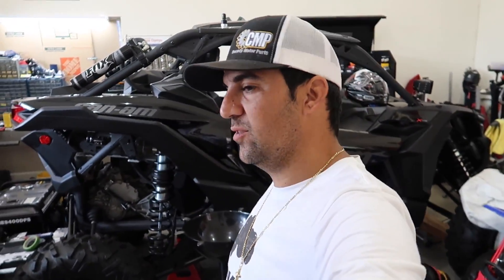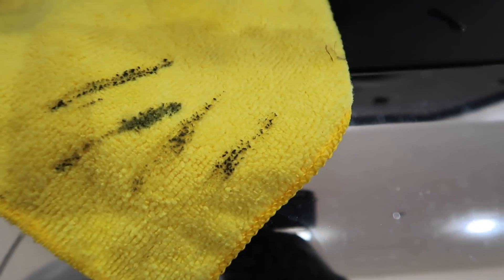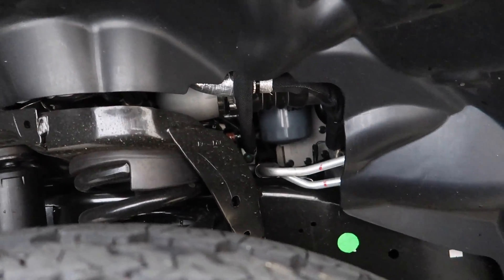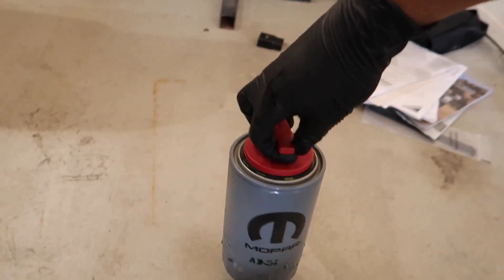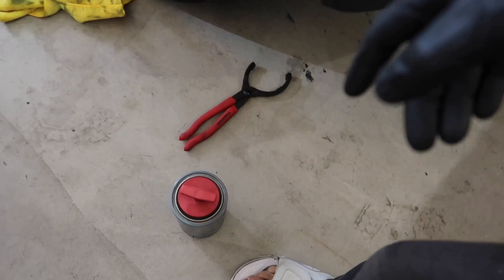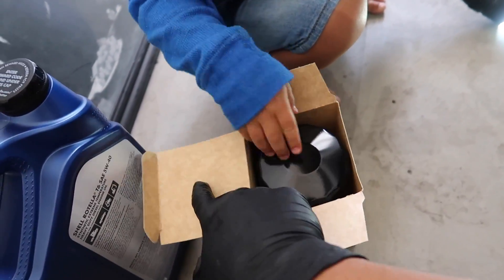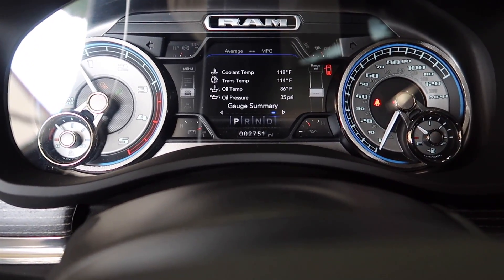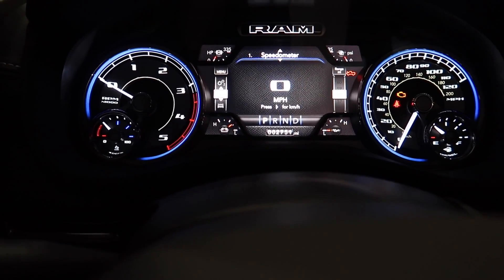THIS IS A MUST TOOL TO DO AN OIL CHANGE ON THE CUMMINS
OIL CHNAGE CAP